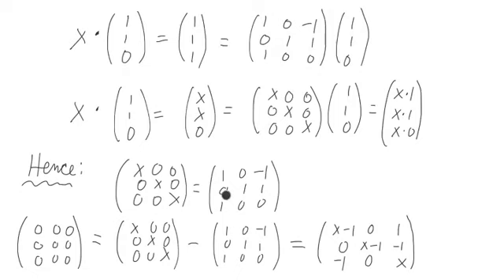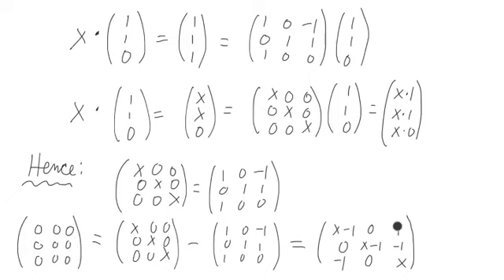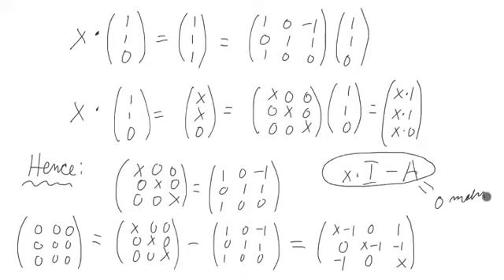A matrix as a scalar 2